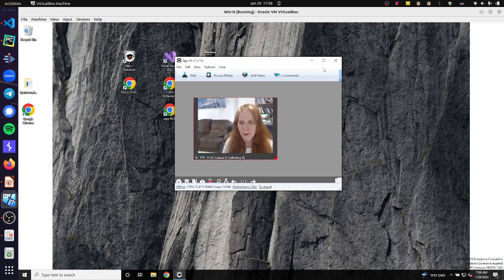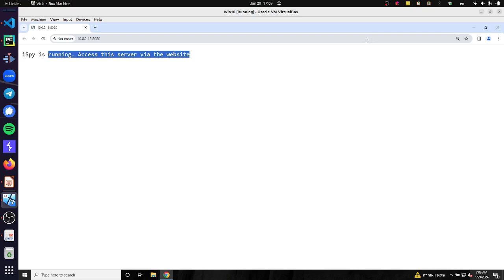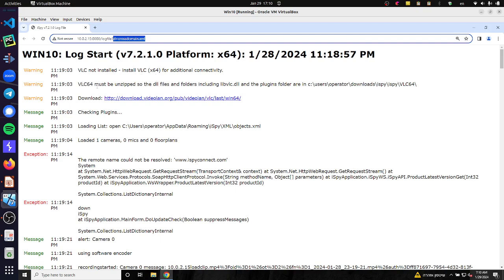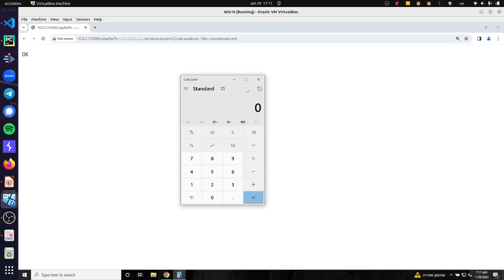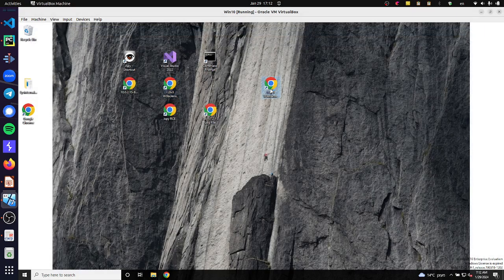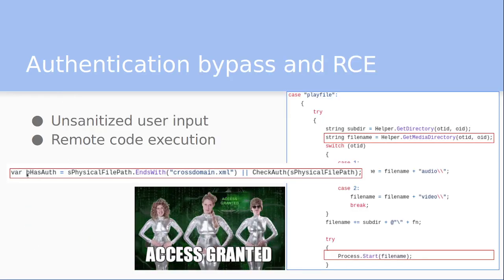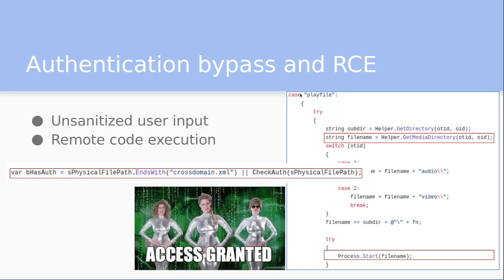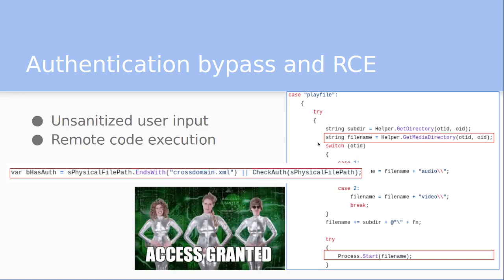App sec On Steroids - Part 2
iSpy Demo